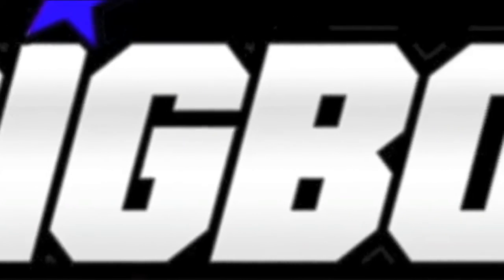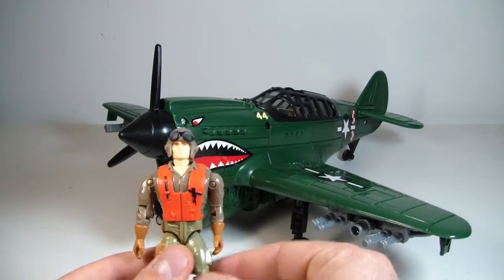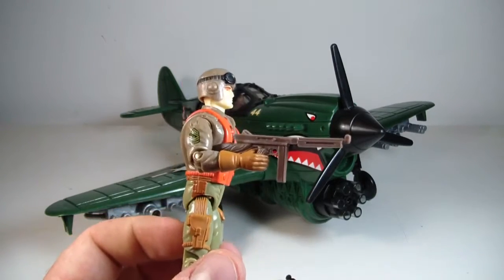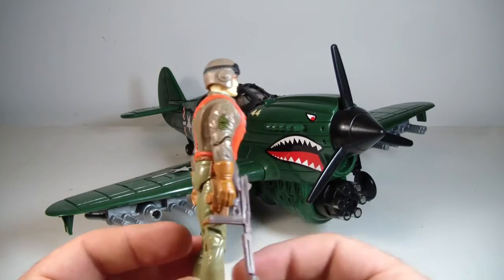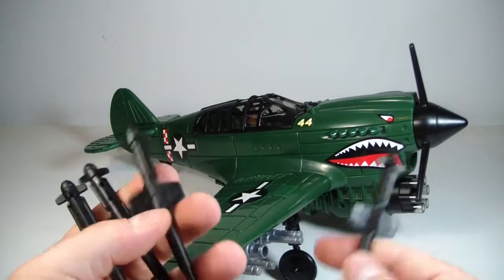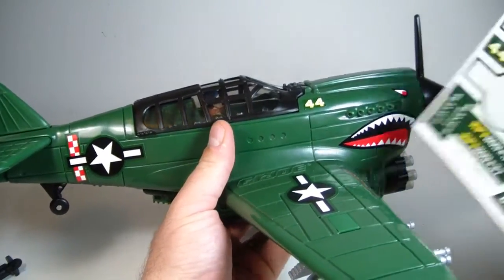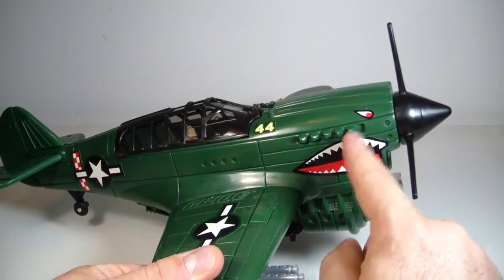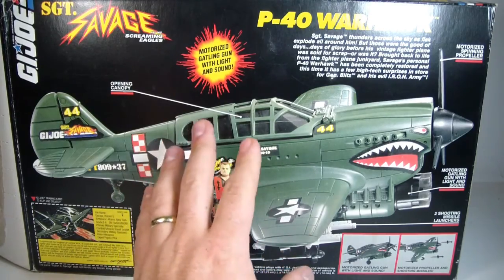GI JOE- P-40 Warhawk With SGT Savage Review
CHECK OUT Big Boy Collectibles FOR ALL YOUR GI JOE NEEDS